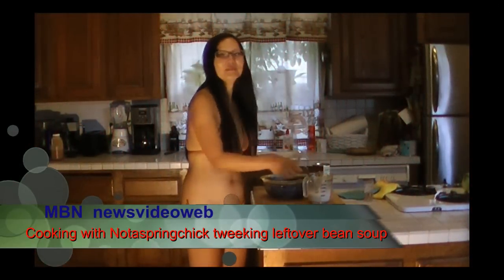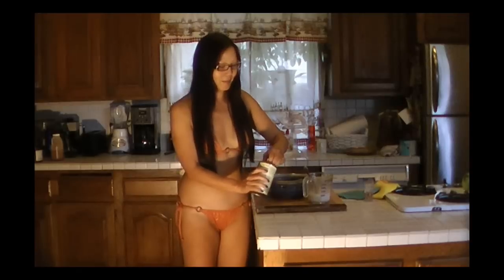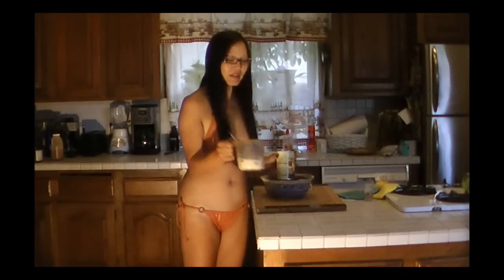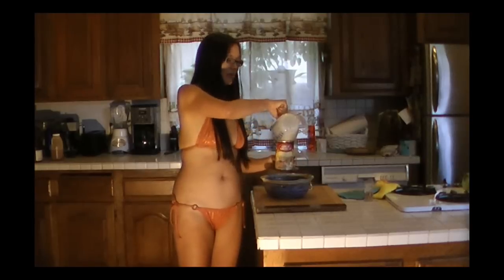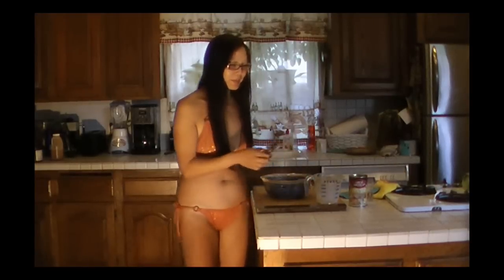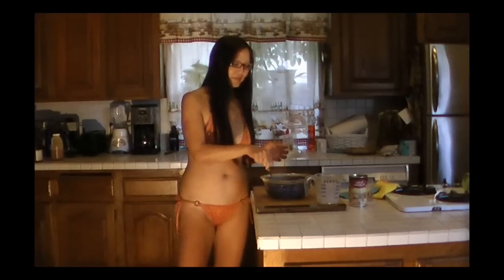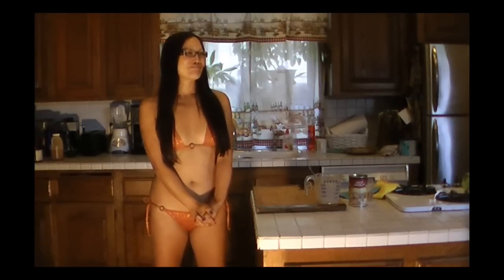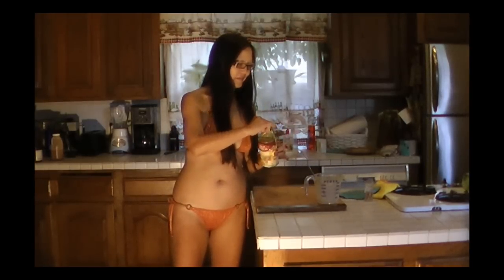Bean Soup with the Bikini Czar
showing you how to turn ordinary bean soup into something more.